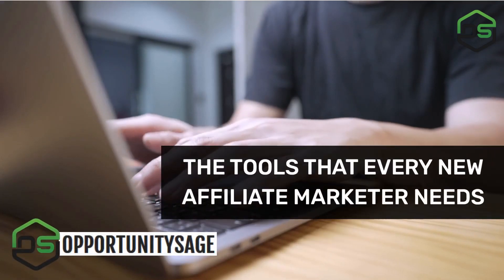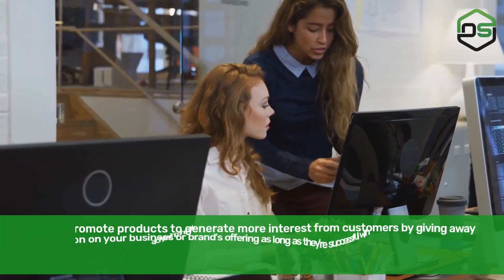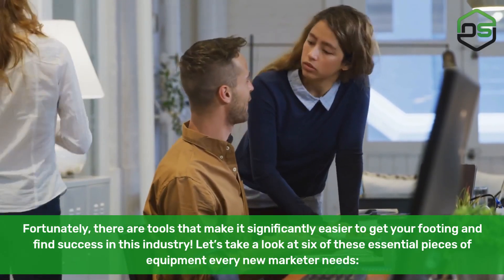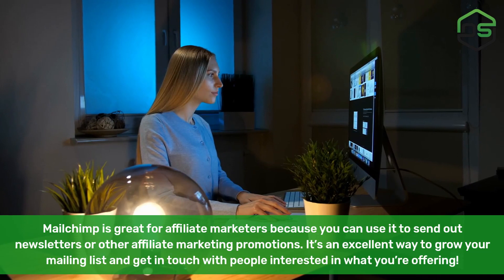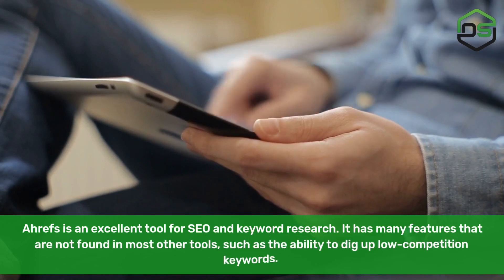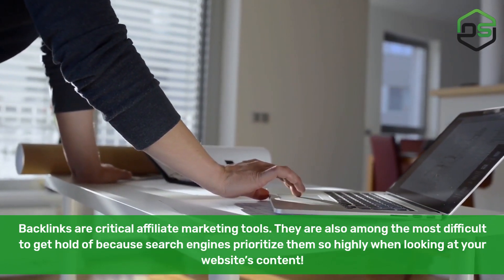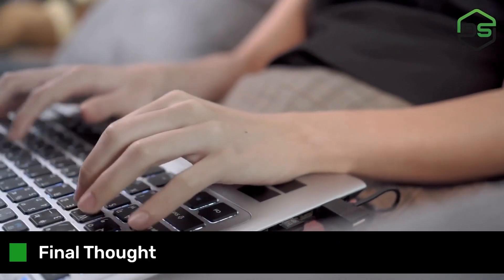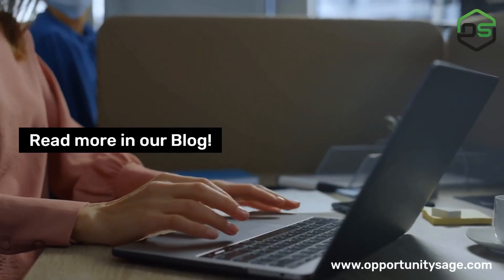THE TOOLS THAT EVERY NEW AFFILIATE MARKETER NEEDS